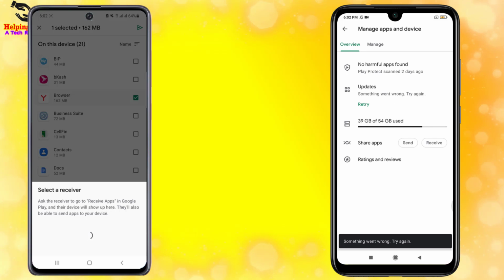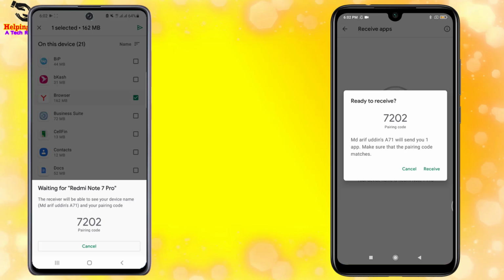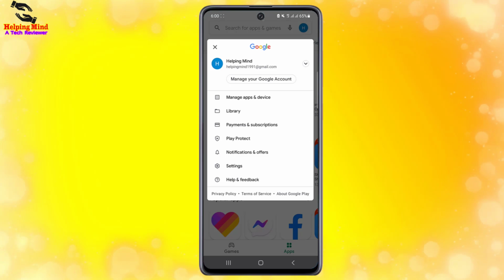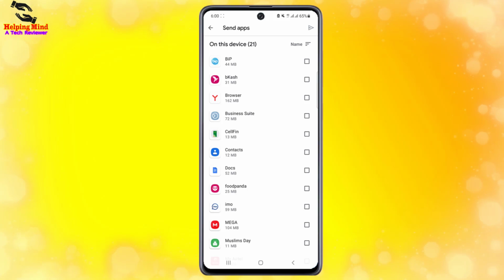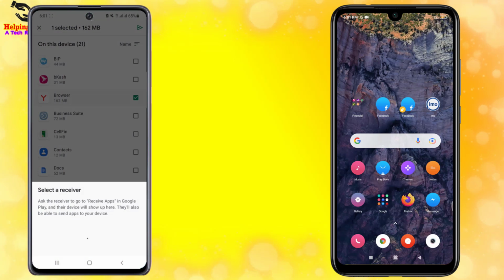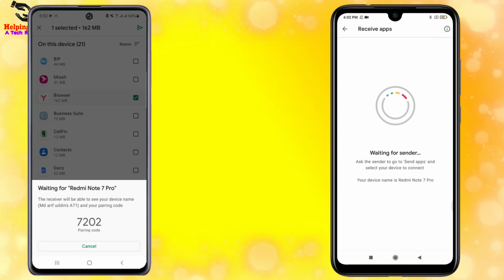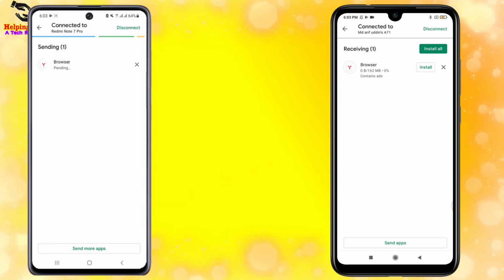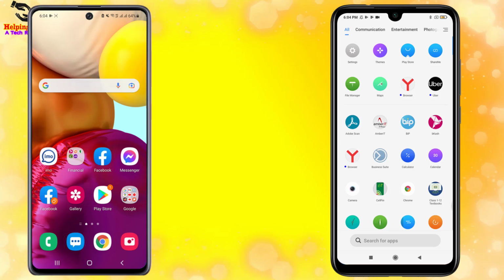How To Share or Send Apps With Nearby Share | Share App Without Shareit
This video covers the How To Share or Send  Apps With Nearby Share | Share App Without Shareit |  Nearby Share.

In this video I have shown How To Share or Send  Apps With Nearby Share | Share App Without Shareit | Google Nearby Share . Nearby Share is a feature of Google's mobile and desktop operating systems Android and Chrome OS that allows data to be transferred via Bluetooth and Wi-Fi. It was officially released to the general public on August 4, 2020.
The feature allows you to cut down on the time to open your messages, find a contact and then find the file you'd like to attach with simple taps and see a list of devices in your proximity with which you can share content. Once you select the receiver, they get notified with the option to either accept or decline the file. Nearby Share then automatically chooses the best protocol for fast and easy sharing using Bluetooth, Bluetooth Low Energy, WebRTC, or peer-to-peer Wi-Fi — allowing you to share even when you're fully offline.

Video Overview↓↓↓
 0:41 Introduction
 0:42 Intro
  0:50  Media Transfer
  0:51 App Transfer
 4:03 Outro

▶Learn More About:
how to use nearby share,
how to share apps with nearby share,
how to share video with nearby share,
how to share picture with nearby share,
how to share photo with nearby share,
how to share application with nearby share
 how to send app by nearby share
how to send android apps through nearby share,
nearby share crush of curiosity,
nearby share how to use,
share apps with nearby share,
what is nearby share,
nearby share se app kaise share kare,
how to send app by share me,
how to send app by shareit,
how to send app by sharekaro,
how to send app by shareit in iphone,
how to send app by shareit in hindi,
how to send app by realme share,
how to send app by oppo share,
how to send app share it via bluetooth,

*Phone:
Samsung Galaxy J7 Prime

*Mouse:
HP x3000 Wireless Mouse

*Usb Cable:
BrexLink Micro USB

*Huawei Mate

*Micro USB

Inspired By: Unbox Therapy, Technical Guruji , Marques Brownlee, Techno Ruhez , Tech Insider, Howtosolveit